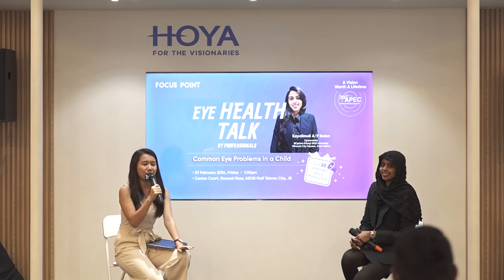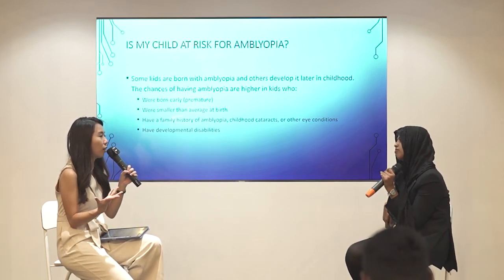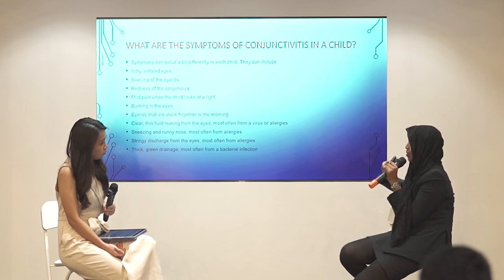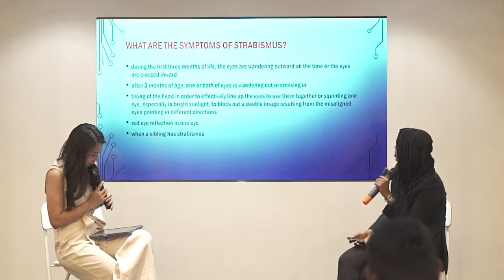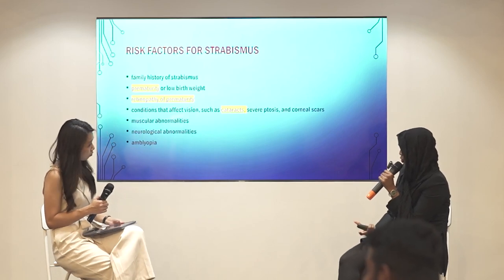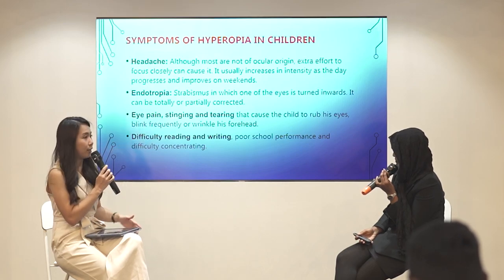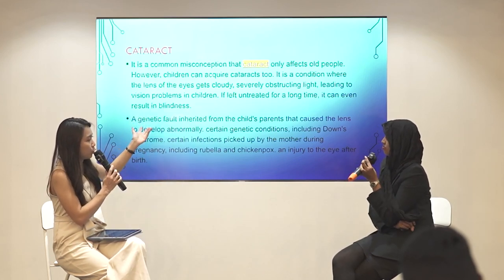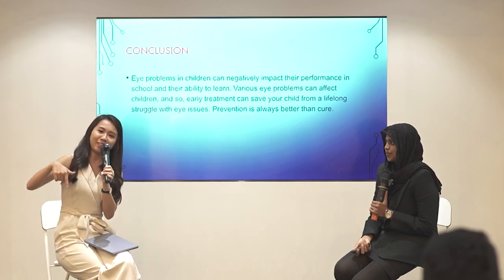Common Eye Problems in Child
Is your child squinting, rubbing their eyes, or having trouble seeing? These could be signs of eye problems. Protect their precious peepers!

Listen to our recorded eye-opening talk: Common Eye Problems in Child by Kayalimoli a/p Balan, Optometrist from Whoosh City Square, Johor Bahru! Learn how to protect your child's vision & ensure their healthy development.